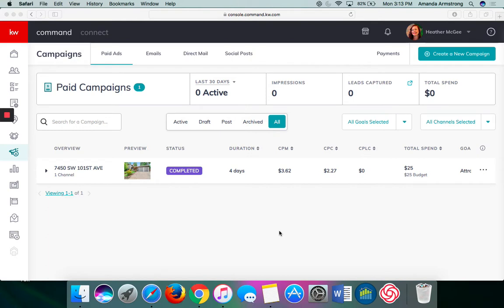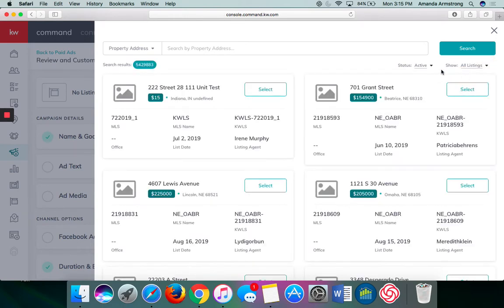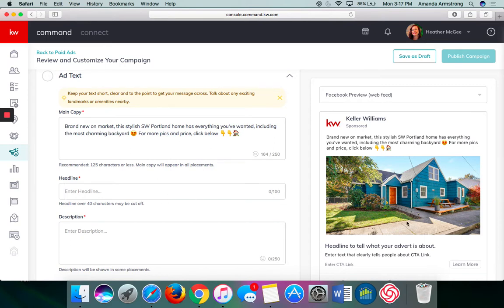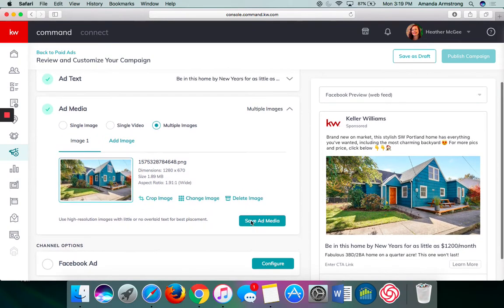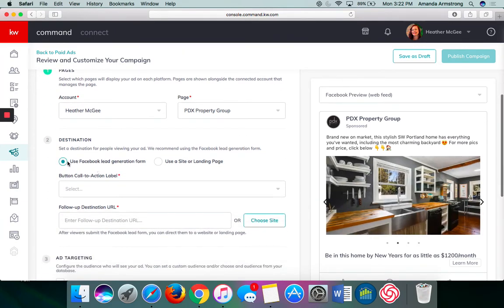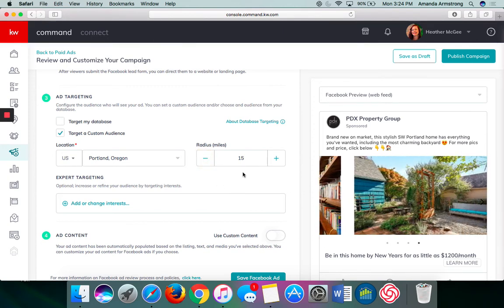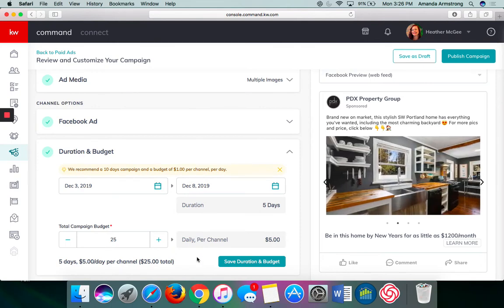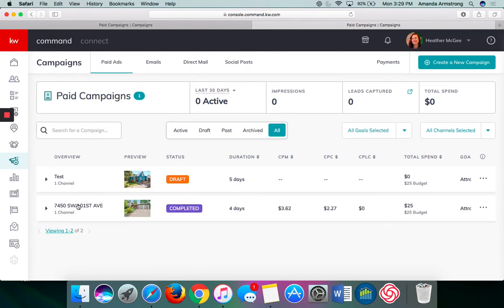Running Social Media Through Command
Hey all! In following up from today's team meeting, I recorded the how-to on running a social media ad through Command. It's SO fast and easy and I cannot wait to hear what everyone's results are. Nationwide, many Realtors are seeing 1 new lead generated for every $3-5 invested. TAKE COMMAND of your biz!!!